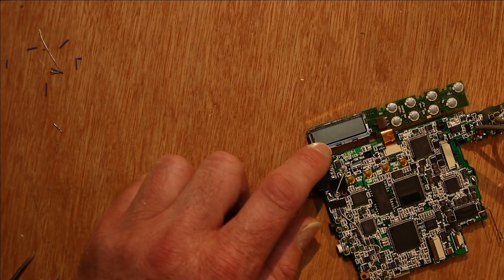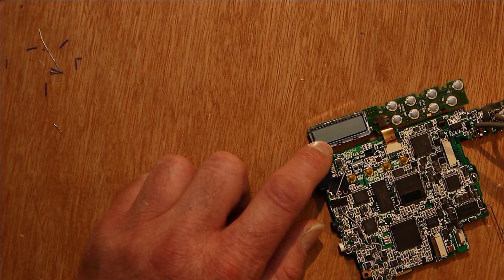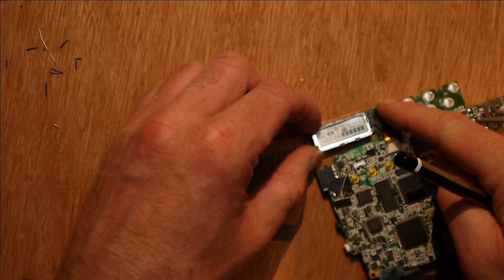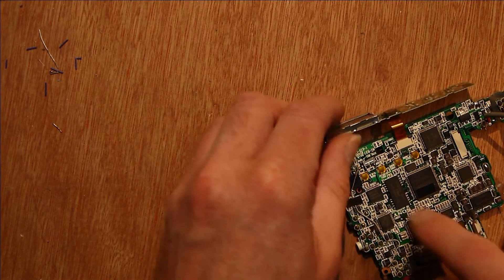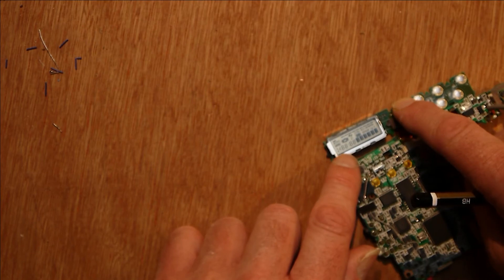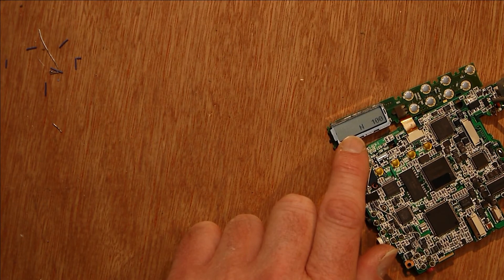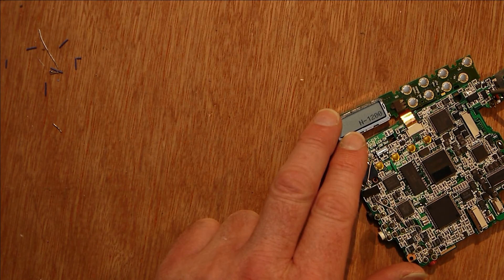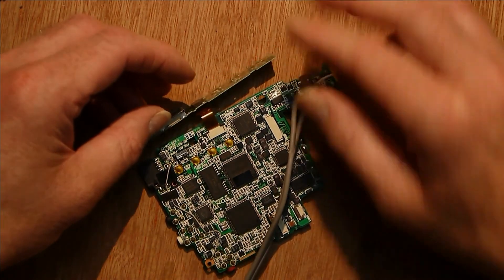Sony MZ-R37 Tear Down and LCD Display Reverse Engineering Part 2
A look at the LCD module and test mode on the MZ-R37.